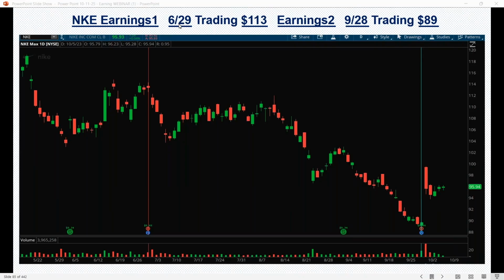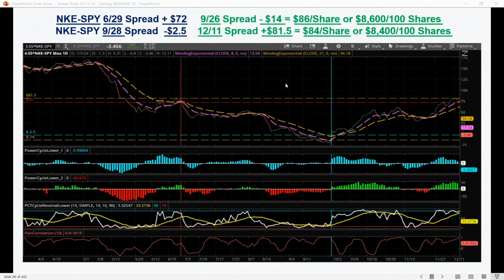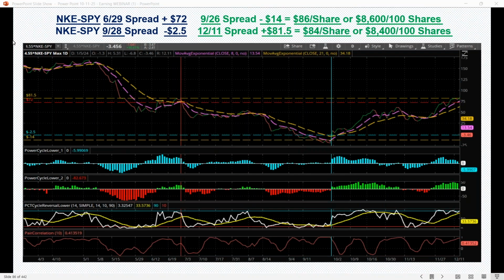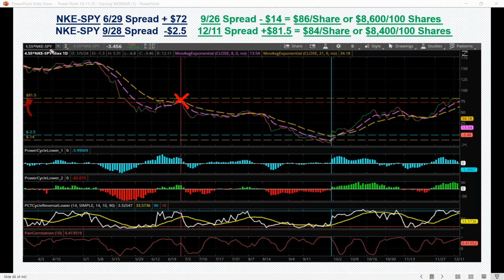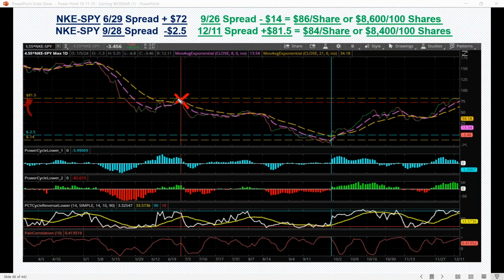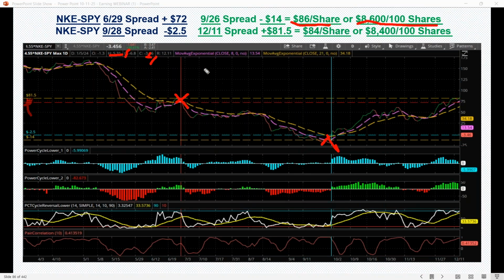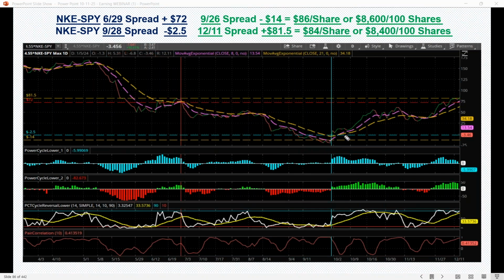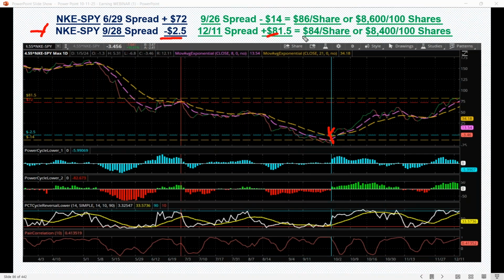NKE Post Earnings Trend Trade – Using A Pairs Trading Strategy.